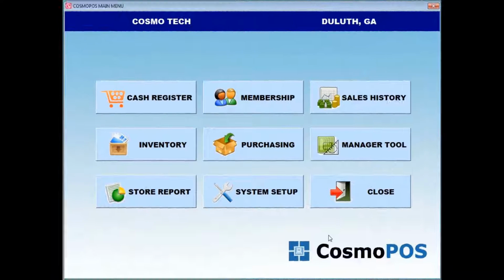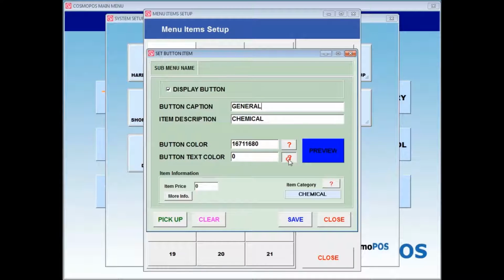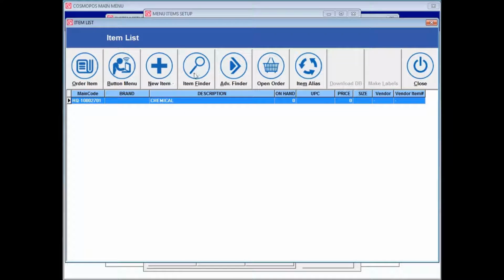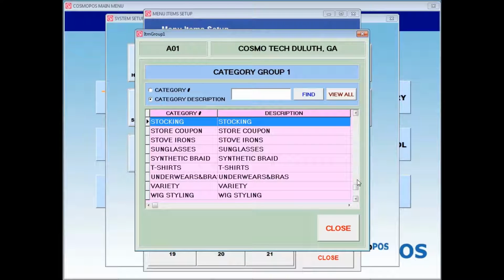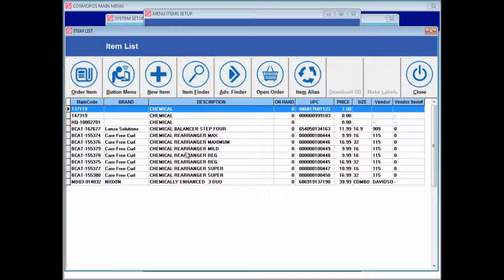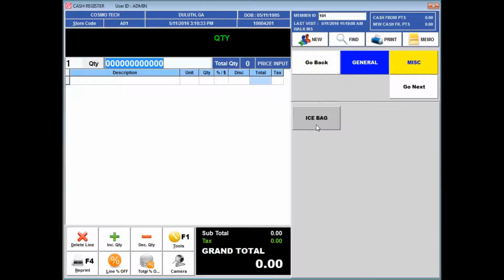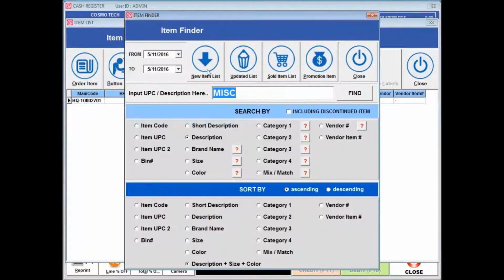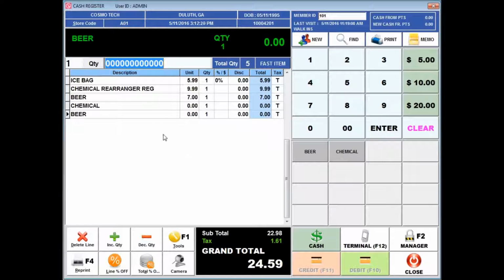[Cosmo POS Manual] Shortkey Setup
Cosmo POS Video Manual
- Cash Register Part 1